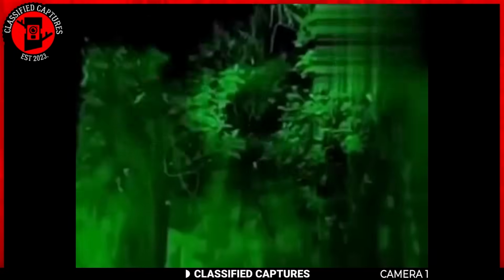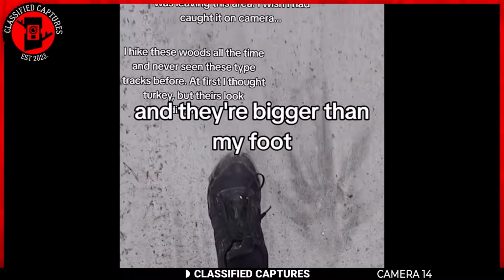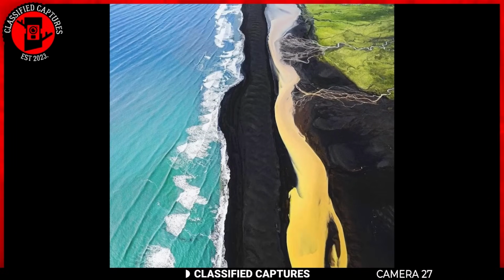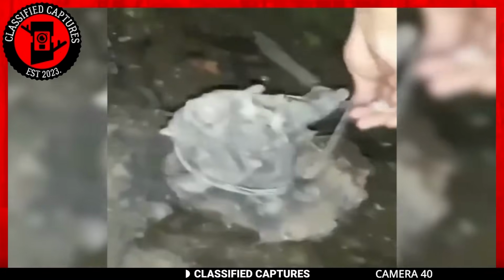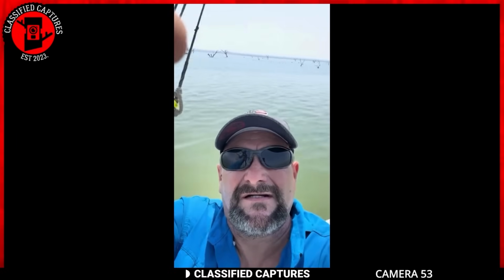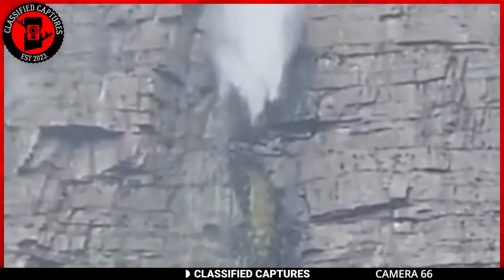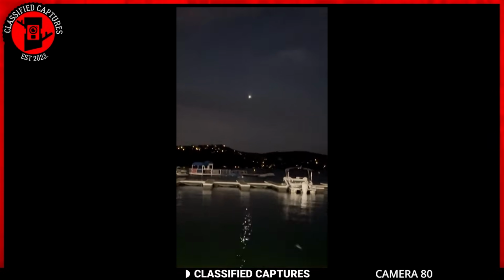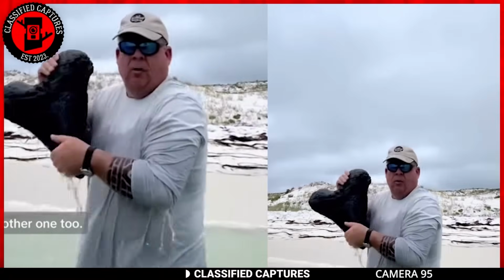These DISTURBING Camping Videos Will CREEP You Out